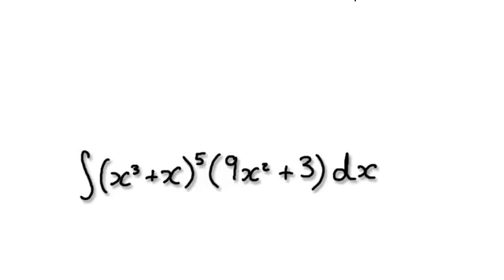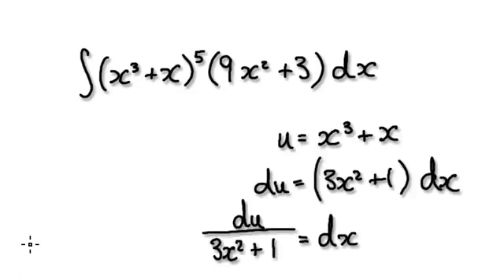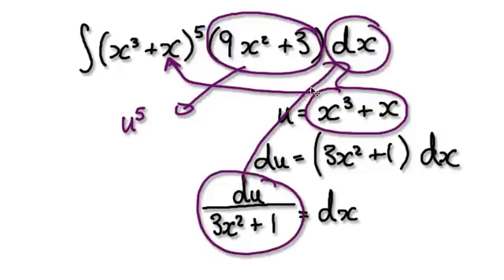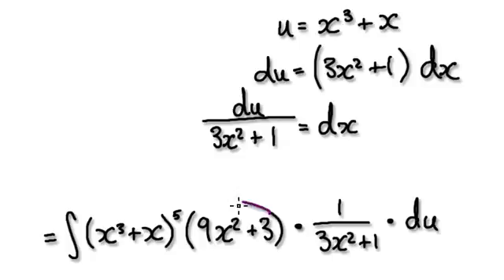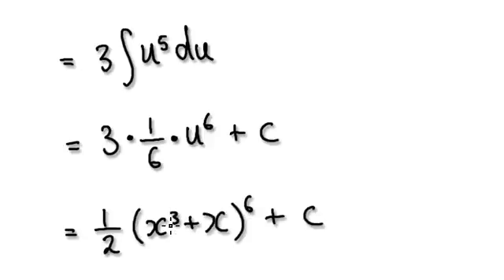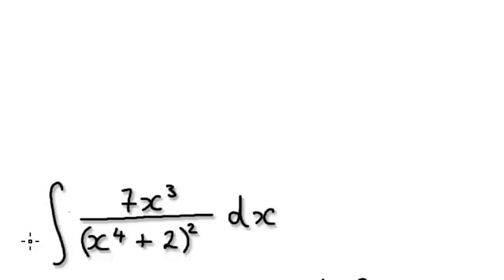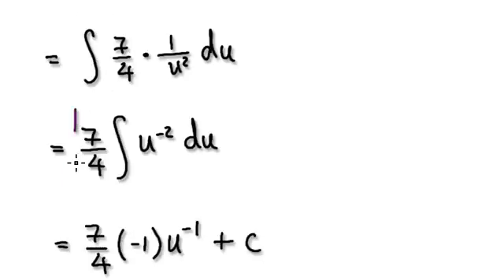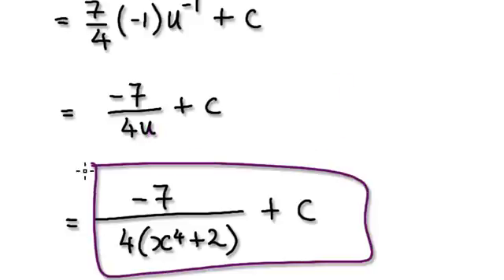Video 1813 - Integration by Substitution - Practice